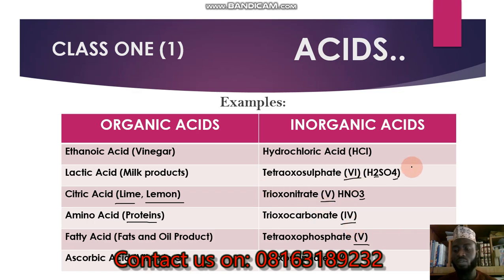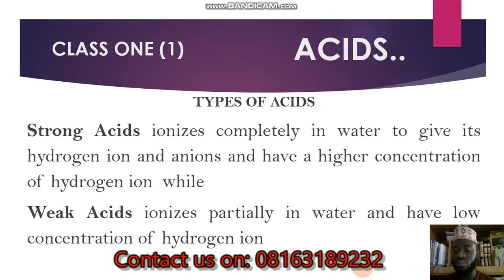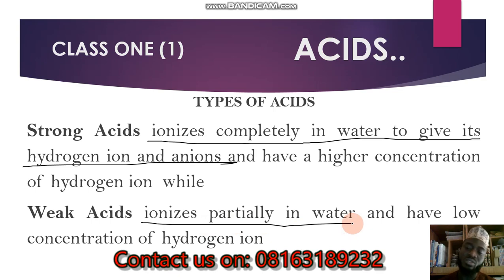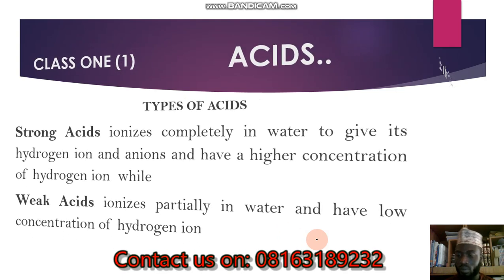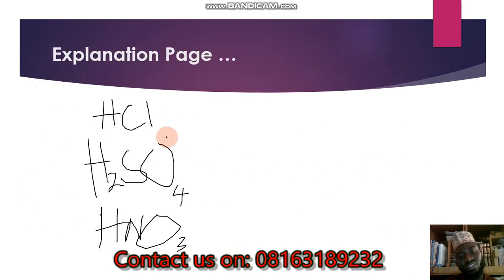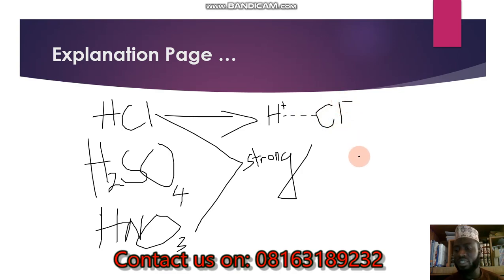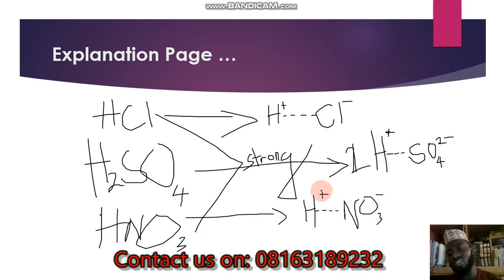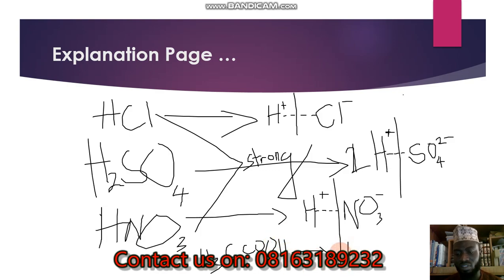18 July 2026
Understanding the difference in ionization properties of Strong and Weak Acids... Never fail to build the tricks behind the scene